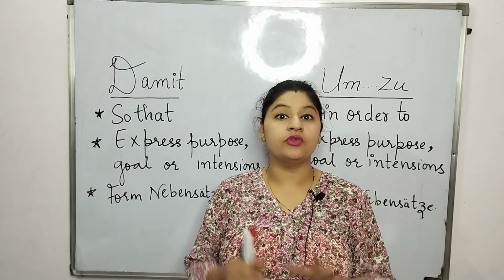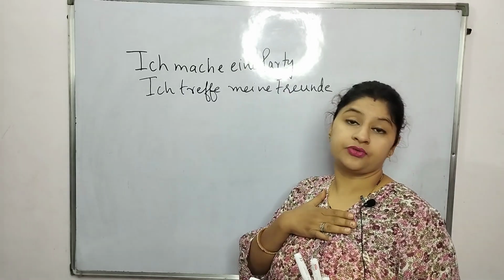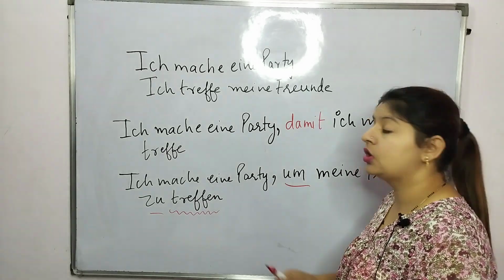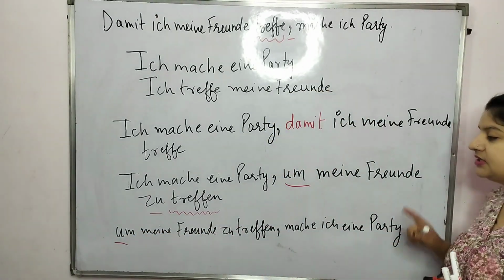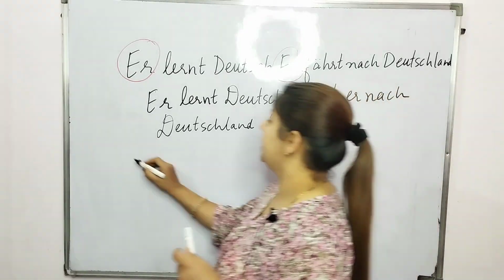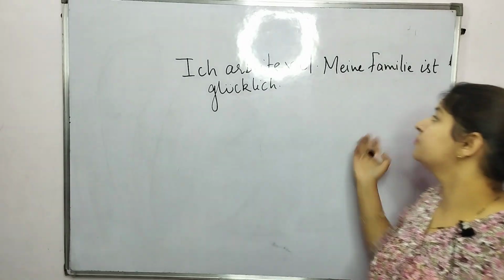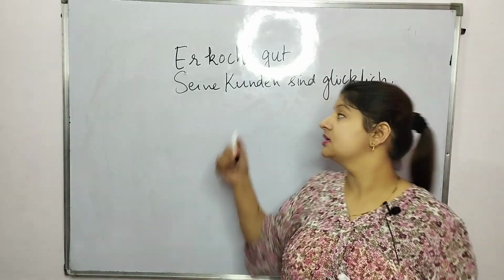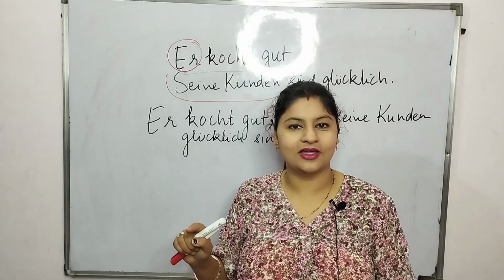A2 - Lektion 25 | Damit | Um... zu | That's why | in order to | Learn German with Yogeeta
Hey Guys
Learn German lessons online for beginners course - I will help you to learn German Language in a quick and easy way. Learn German Grammar, Vocabulary and Pronunciation .In this video, you will be learning, How to frame sentences with "damit" and "um...zu" in the German language and what is the difference between "damit" and "um...zu"

Learn German Language with us Absolutely FREE !